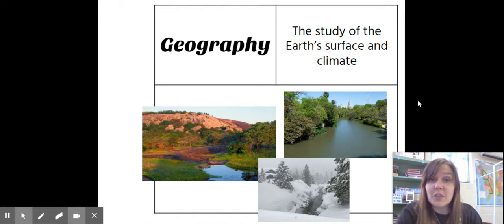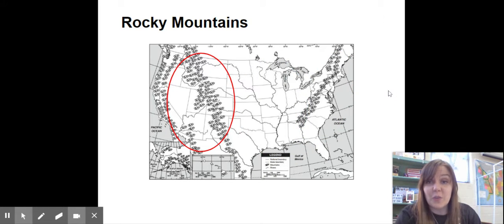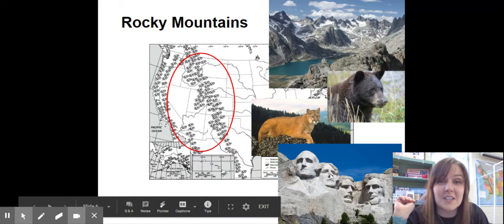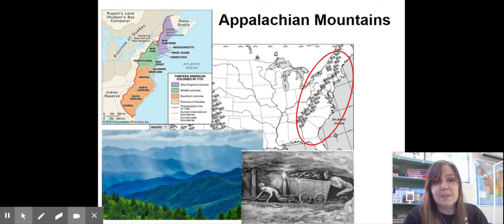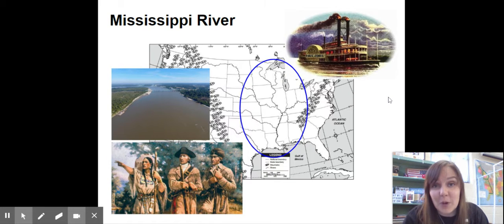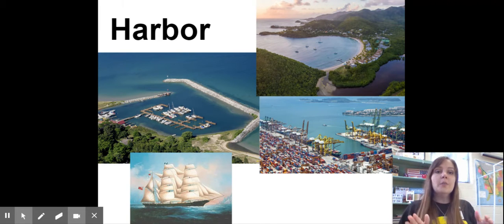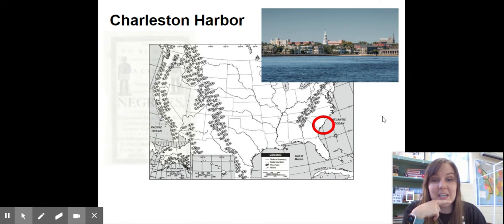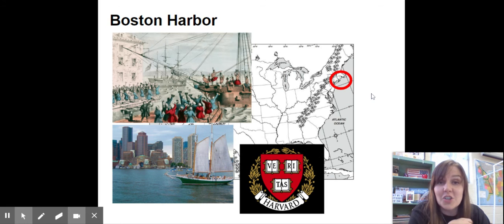Geography of the USA